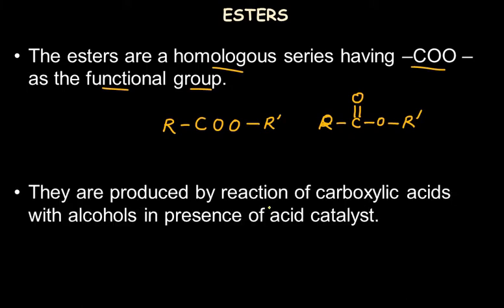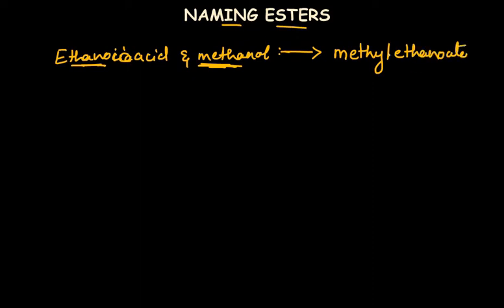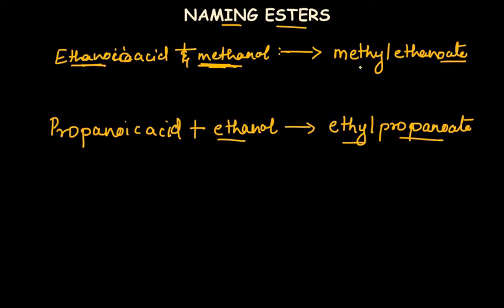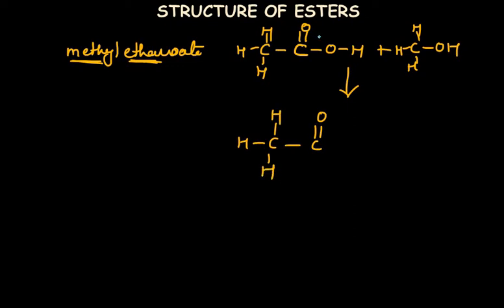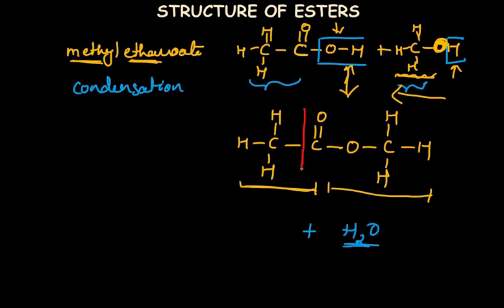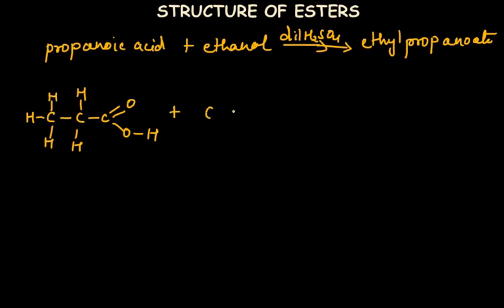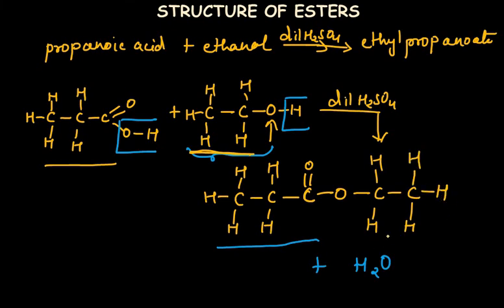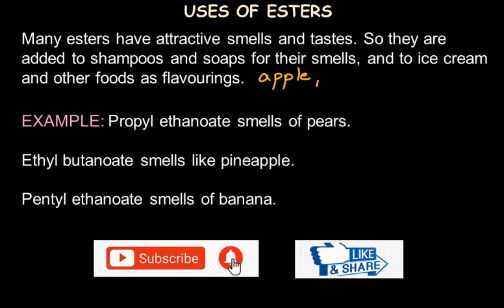Organic 08: Esters, making, structure and naming of esters/uses of esters/IGCSE/GCSE/IB chemistry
This video explains what are esters, naming and structure of esters. How are esters made. Most important of all interesting uses of esters.
for more resources:
(A levels chemistry) needs telegram app